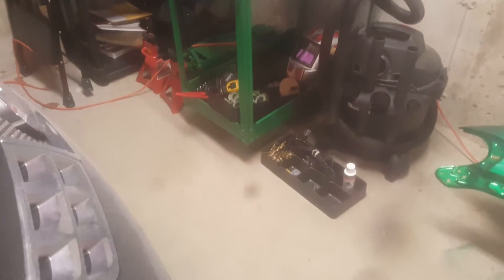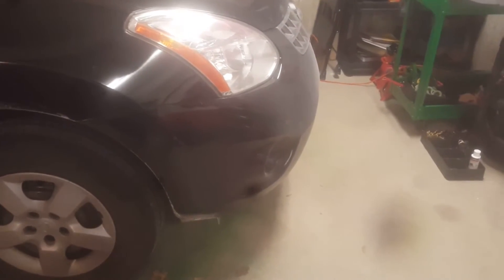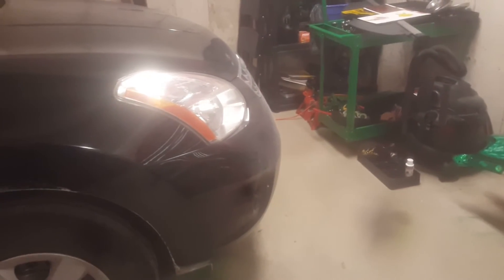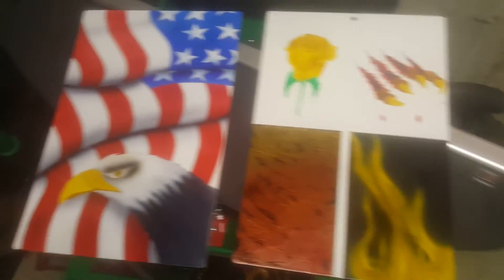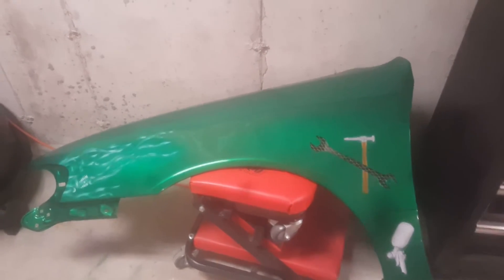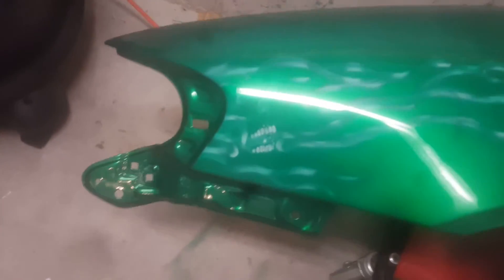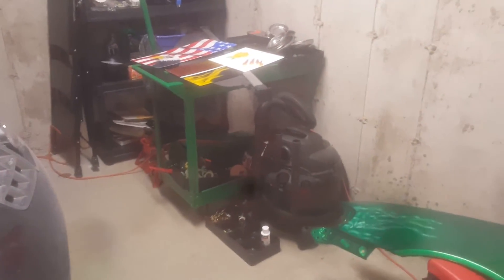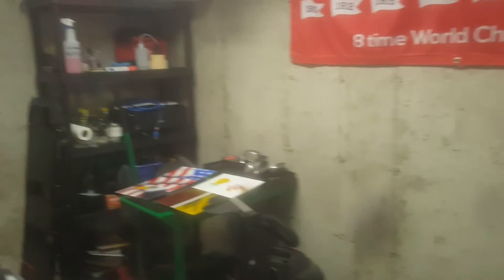projects, moving box